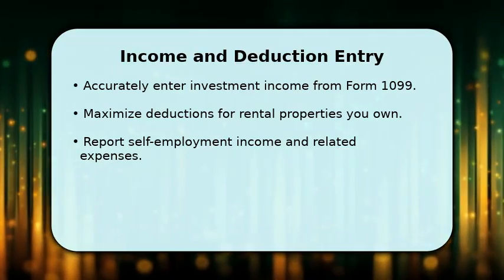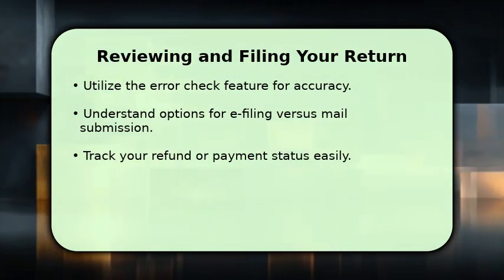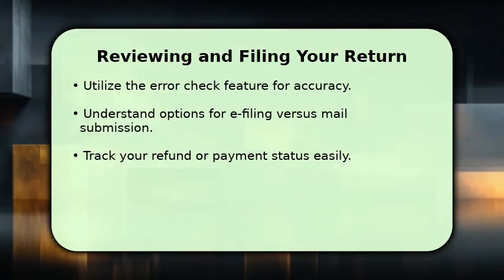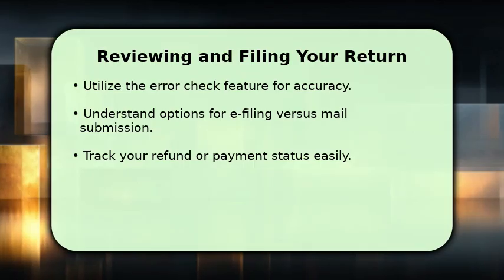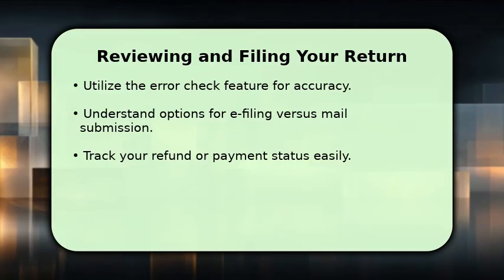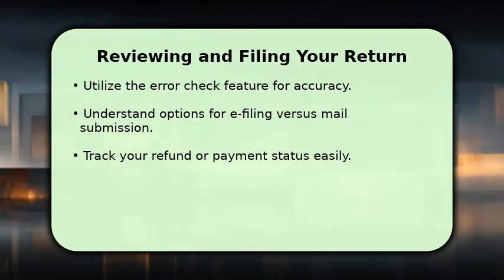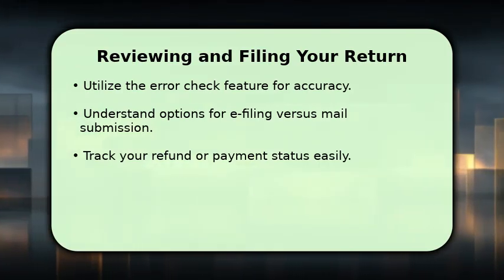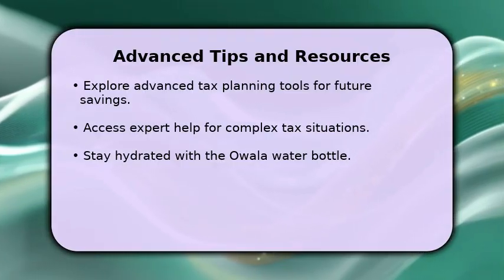How to Use TurboTax Premier 2024 - Full Guide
Are you struggling with your taxes? This video provides a comprehensive guide on how to use TurboTax Premier 2024. From setting up your account to filing your tax return, we cover everything you need to know. Whether you're a first-time user or an experienced taxpayer, this tutorial will walk you through the process step-by-step.